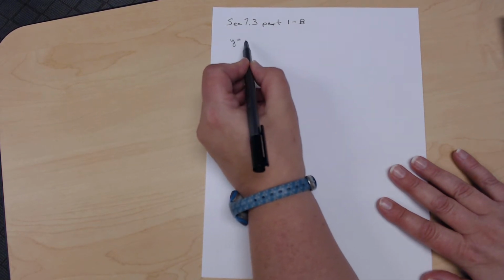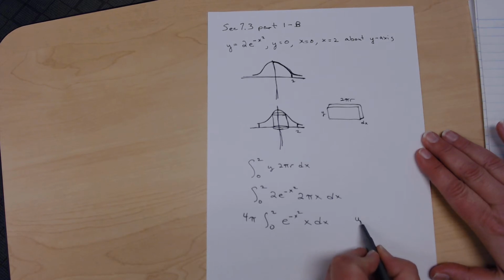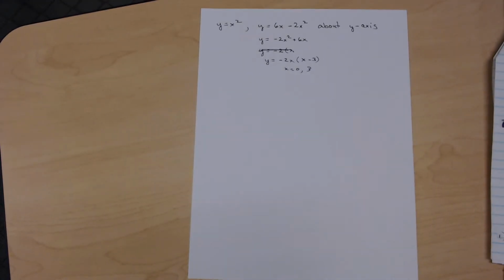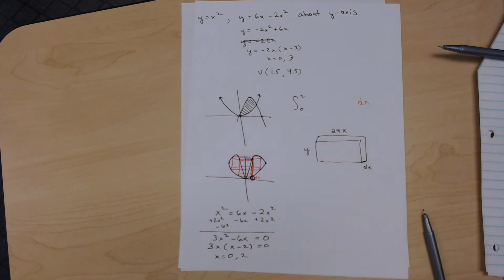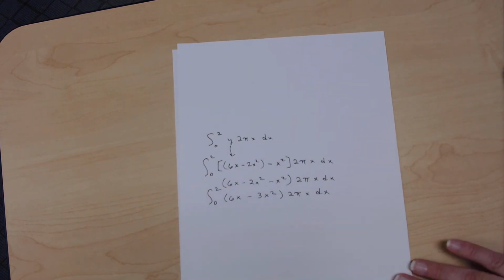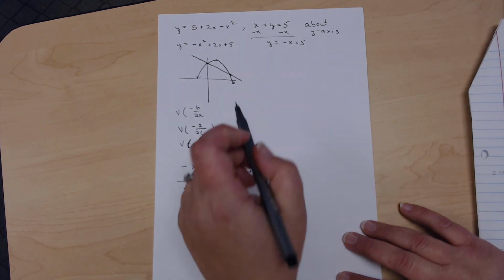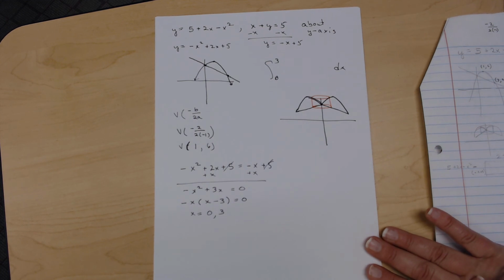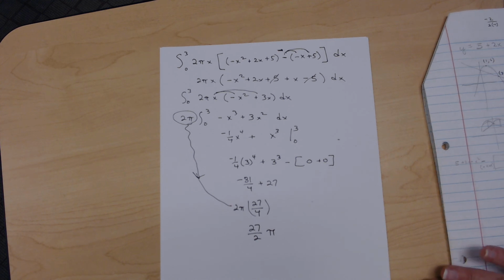Judson MAT216 sec7.3 part 1-B